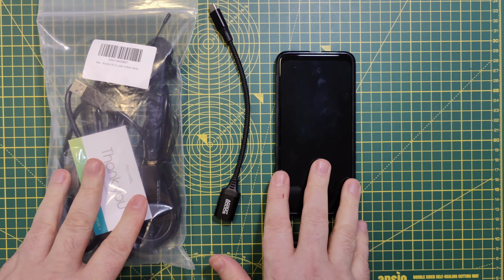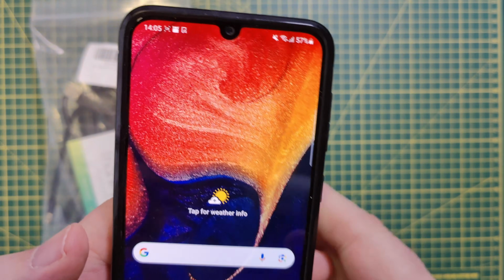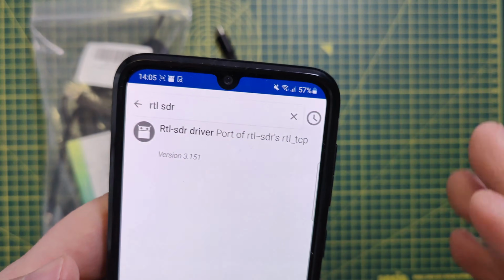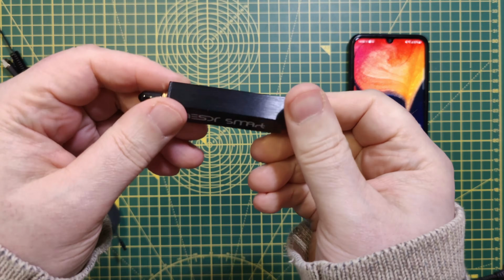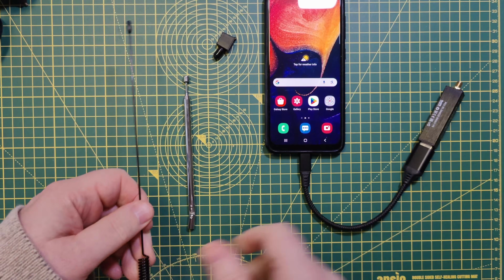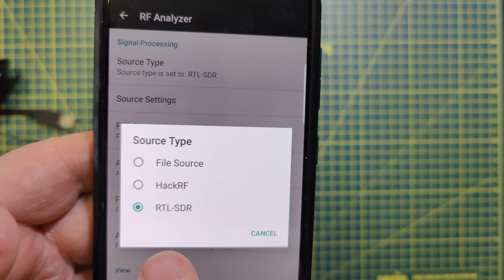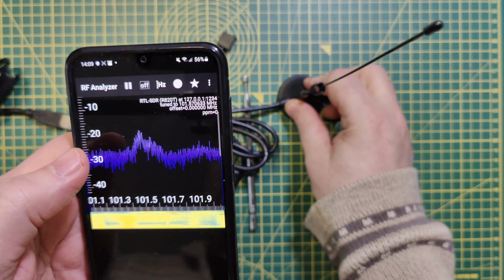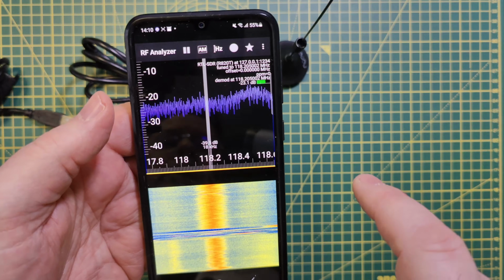Turn Your Android Phone into a Radio Scanner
Radio is more than the latest hits. It's an exciting world of all kinds of different radio waves that travel around the globe. And you can actually catch these radio waves on your Android phone and listen in. All you need is a RTL-SDR (Software Defined Radio) dongle and an antenna!

Check out the video and start exploring the UHF and VHF bands for interesting frequencies.